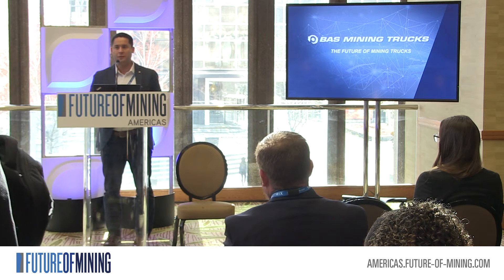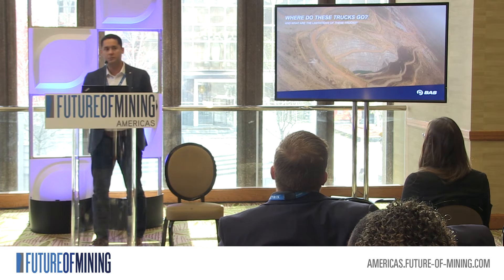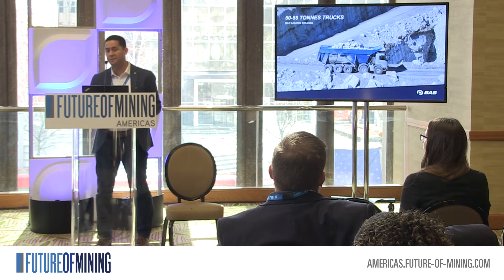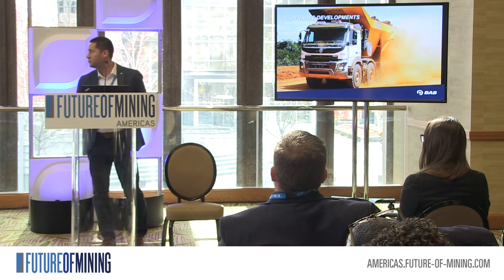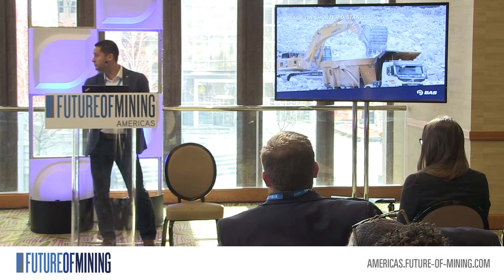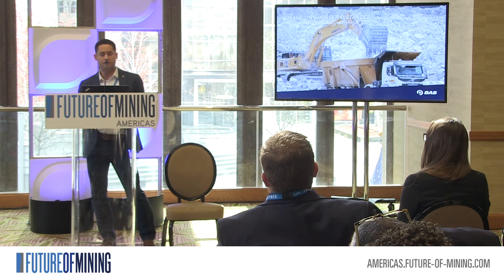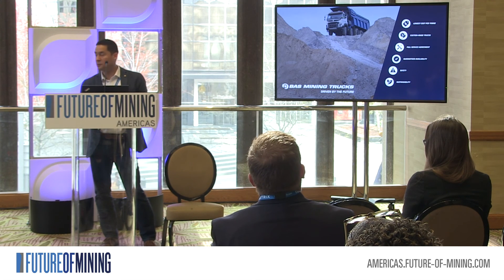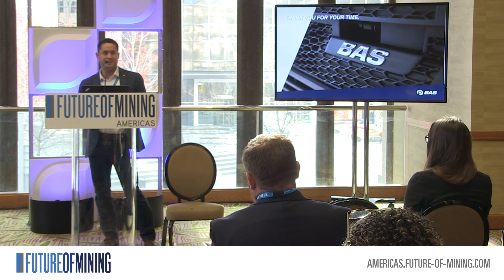Insight Presentations - BAS Mining Trucks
Gabriel Uilenberg, Mining Sales Support Engineer, BAS Mining Trucks